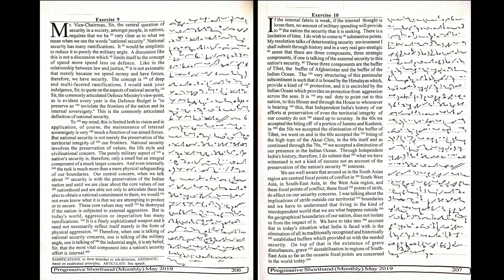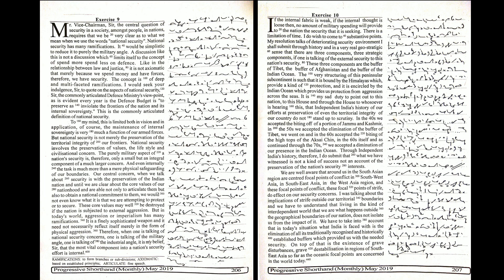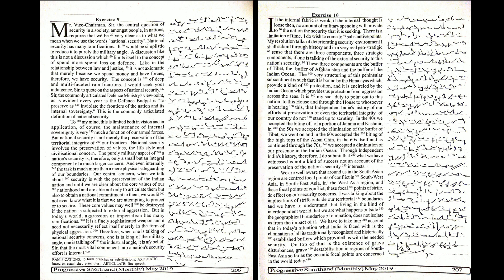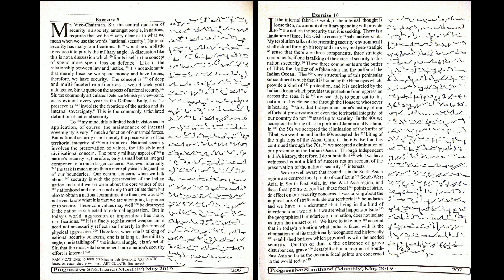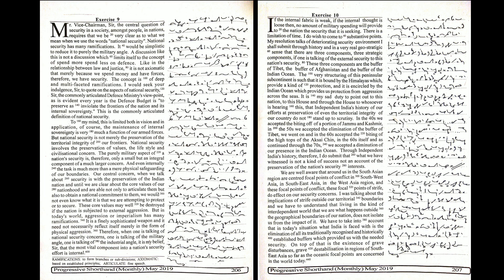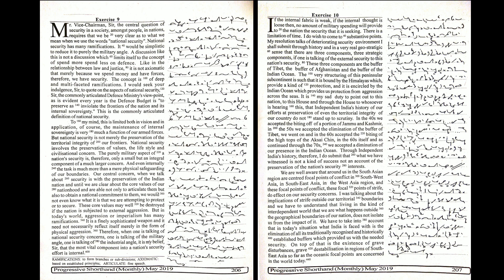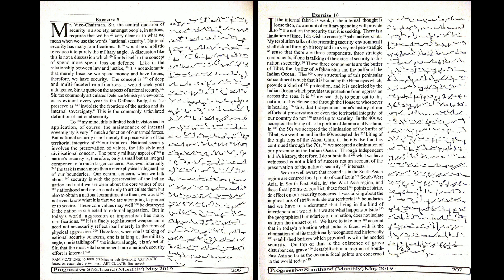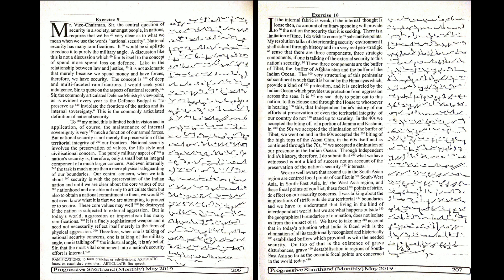# 9 - 10 | 105 wpm | Progressive Shorthand | May 2019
Shorthand Dictations # 9 - 10 | 105 wpm | Progressive Shorthand | May 2019

For English
Arihant Sp Bakshi for Objective English
MB publication previous papers
Mirror of Common Error
For General Knowledge
Lucent General Knowledge
Lucent सामान्य ज्ञान
For Reasoning
R.S Aggarwal ( in English )
Ajay Chauhan ( in Hindi )
Shorthand Books
Pitman Shorthand Instructor and key